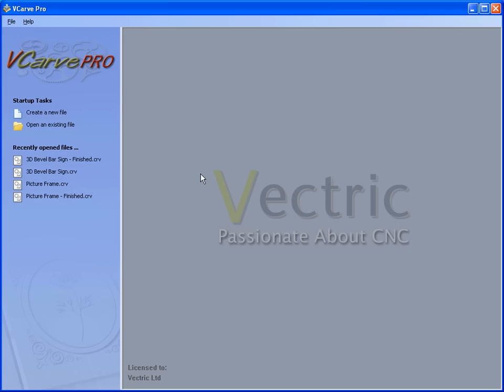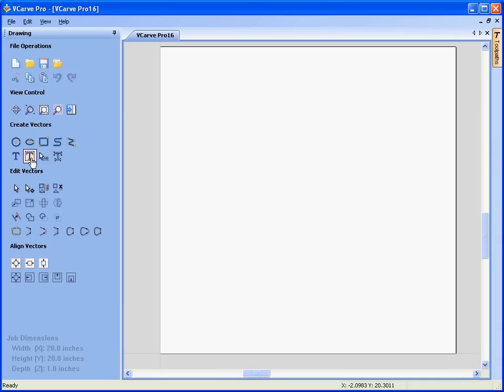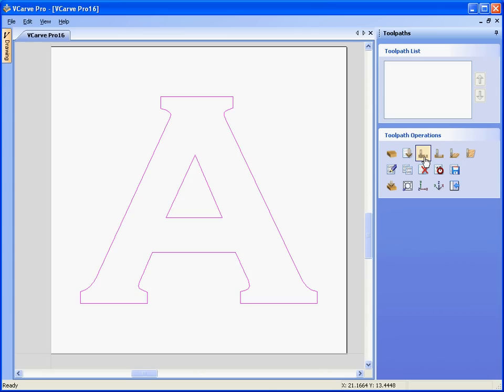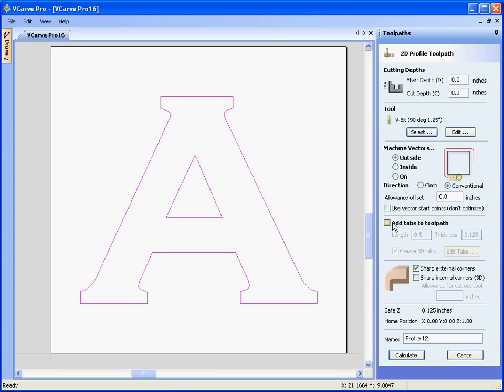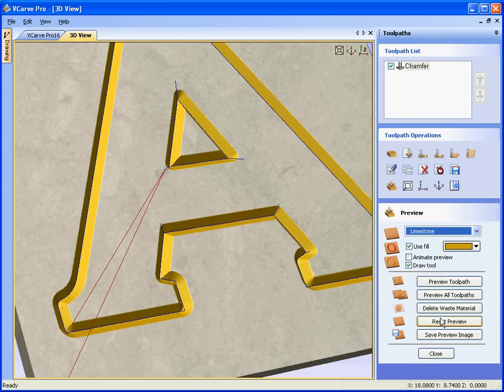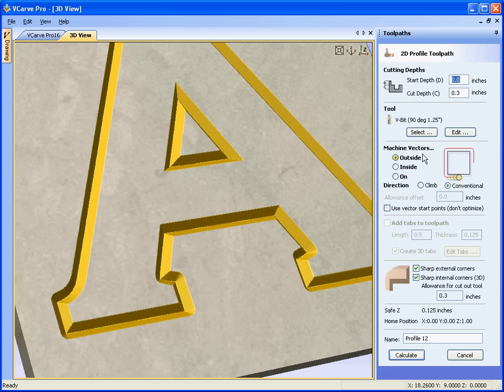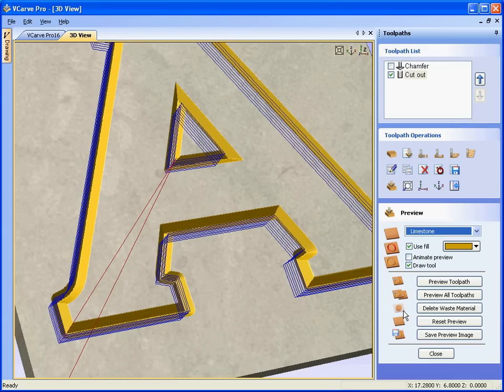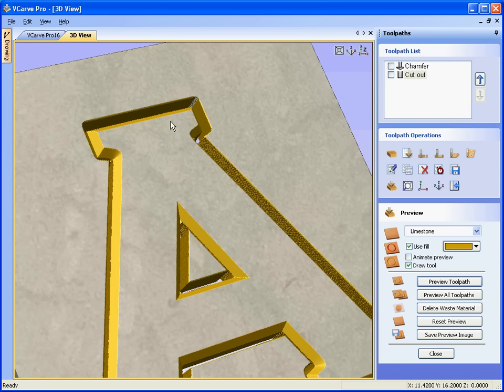VCarve Pro - Machining Raised Bevel Letters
This tutorial explains how to use VCarve Pro CNC machine raised bevelled edges on shapes and lettering.